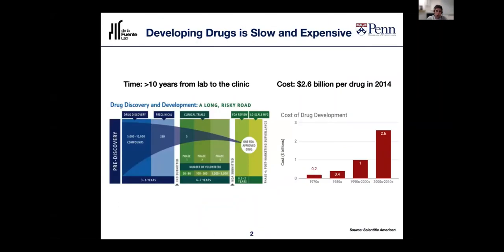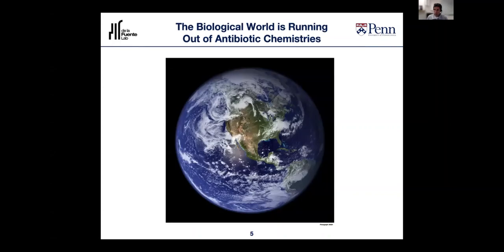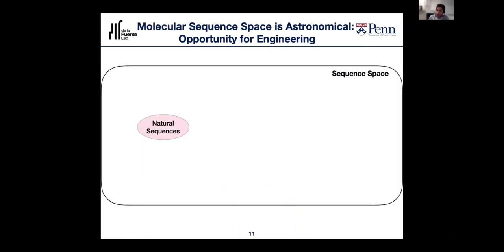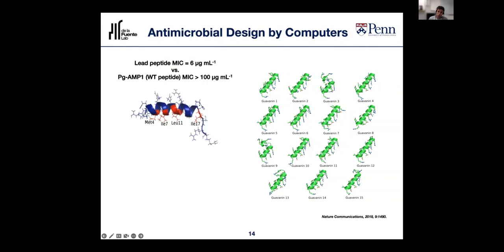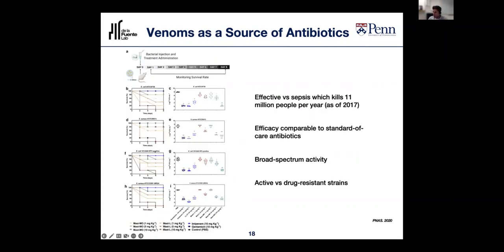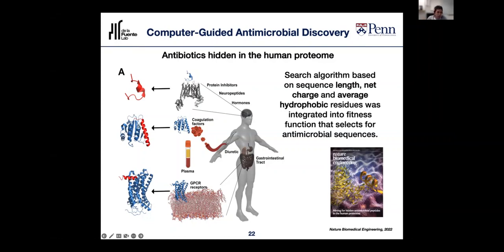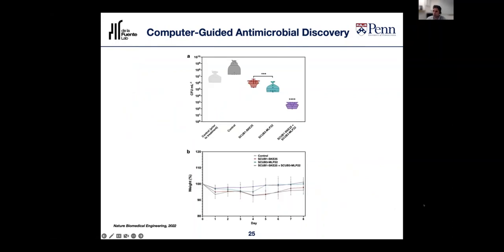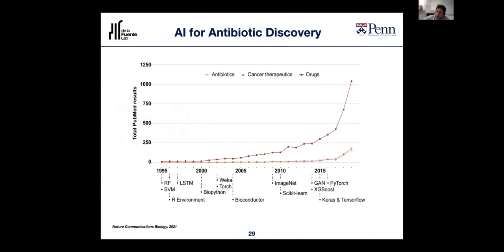Global Lectures in Computation Lecture 6: Cesar de la Fuente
César de la Fuente Artificial Intelligence Approaches for Antibiotic Discovery